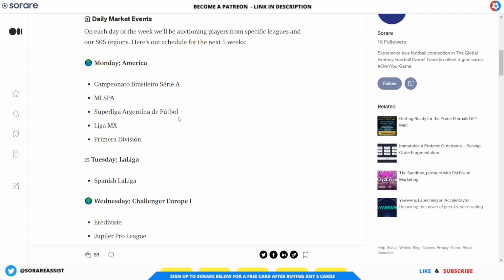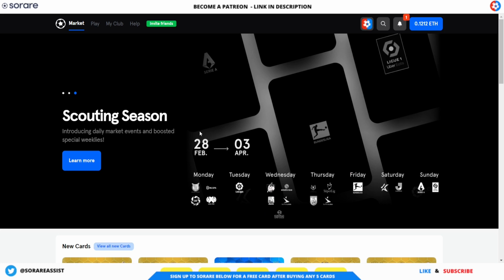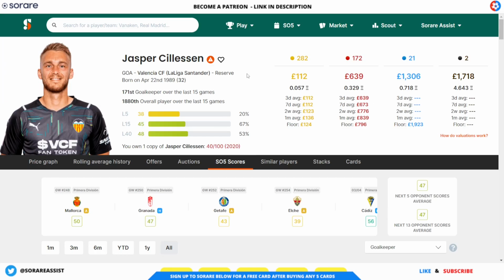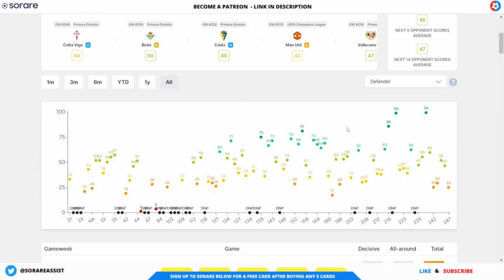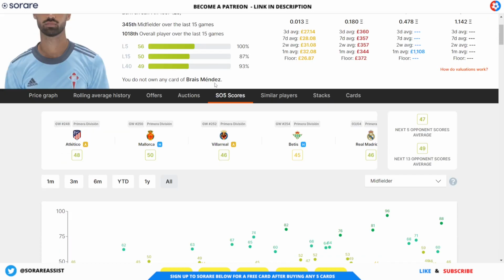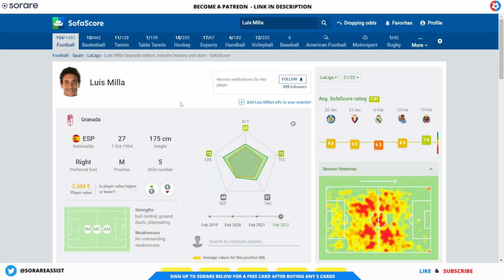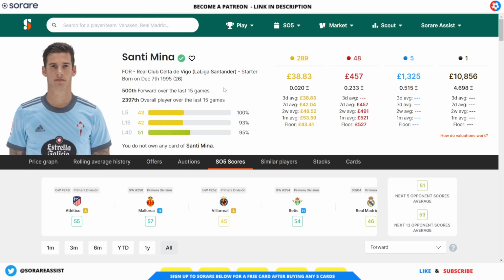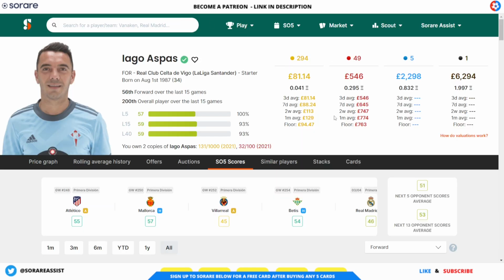10 top BUDGET La Liga players - Sorare scouting season - DAILY scouting videos!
10 top BUDGET La Liga players -  Sorare scouting season - DAILY scouting videos!

🎁 Sign up to Sorare now and get 13 free common cards and 1 free Limited card after you buy any 5 cards

🎬 Chapters  🎬

00:00 Intro
01:10 Scouting season content overview
02:46 Budget selections

🙌 Get ahead of the game! 🙌

🎁 - Get your FREE 100 page Ultimate Guide to Sorare - Plus strategies and tips
- Now available in English, French, German, Spanish and Italian.

📗 You can Order a physical copy from Amazon

I have over 20 years experience in fantasy football and platforms similar to Sorare and joined Sorare in August 2020. I have also worked within the industry and have previously run a professional paid player selection service, looking at raw stats and player recommendations.

✔️ Secure your crypto offline with a cold storage wallet

On this channel we try and educate and provide content useful to any managers on Sorare the global fantasy football game. We provide Sorare help, Sorare tips, explain Sorare and Sorare strategies and other advice to help you understand what Sorare is.

We hope we can help explain what Sorare is, and also the other things involved with Sorare like what is Ethereum, blockchain, Sorare NFTs, Sorare rewards, Sorare draft help and Sorare tips.
 We will also create content that will explain how to withdraw from Sorare, Depositing into Sorare and other steps around the crypto side of things on the platform.

So if you're after Sorare tips, Sorare advice and Sorare strategies then you are in the right place.

If there is any content that you would like to see more of or any new content that you would like to see, then please feel free to contact us via social media on Twitter @sorareassist.

Any link you make to or from the 3rd Party Website will be at your own risk. Any use of the 3rd Party Website will be subject to and any information you provide will be governed by the terms of the 3rd Party Website, including those relating to confidentiality, data privacy and security.